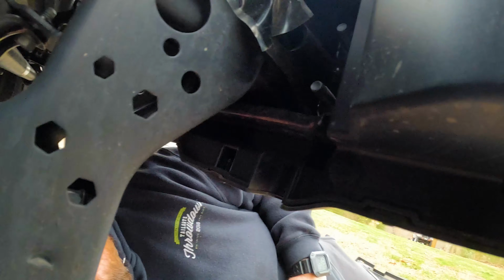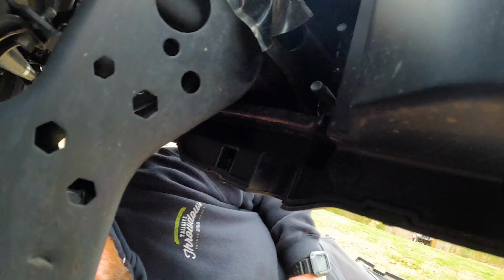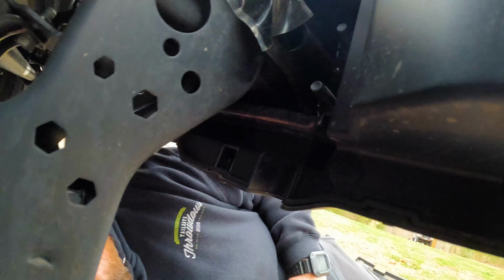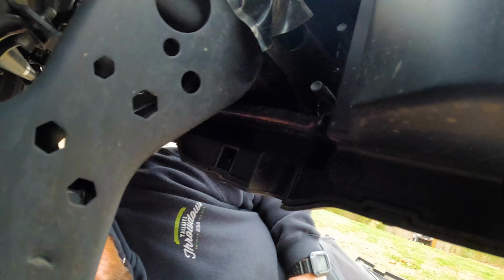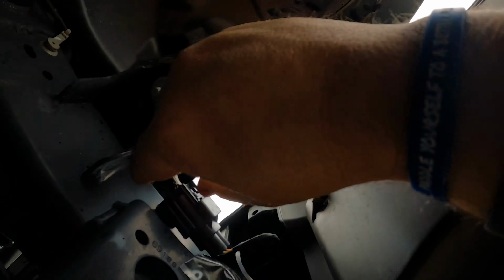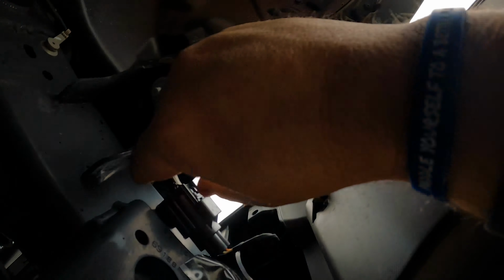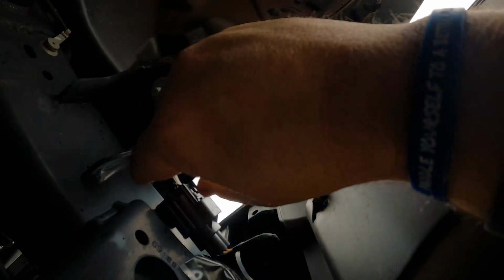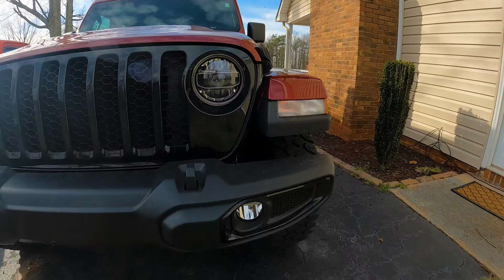Gladiator MOPAR LED fog light install.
Audio source: MusicRevolution
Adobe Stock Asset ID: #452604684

Audio source: FineTune Music
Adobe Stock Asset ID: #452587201